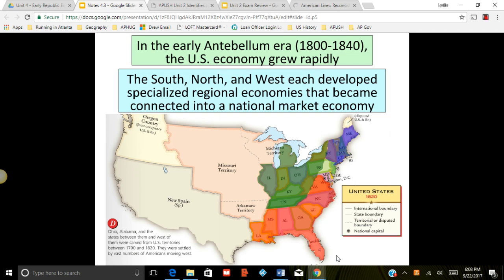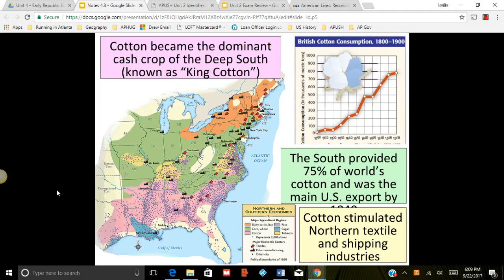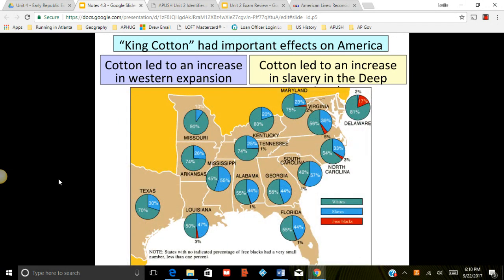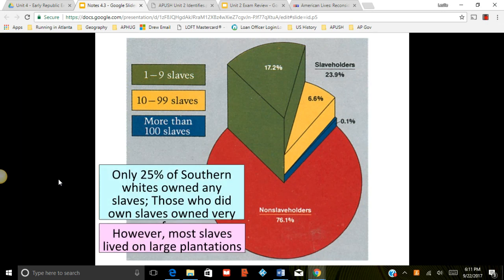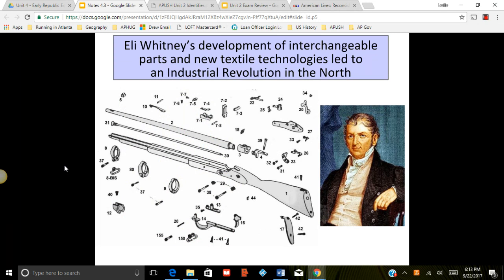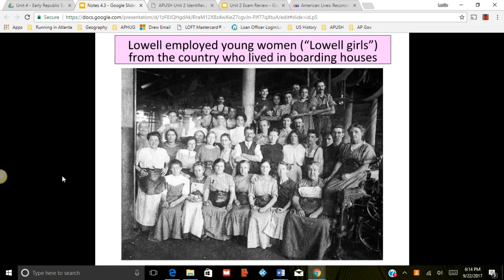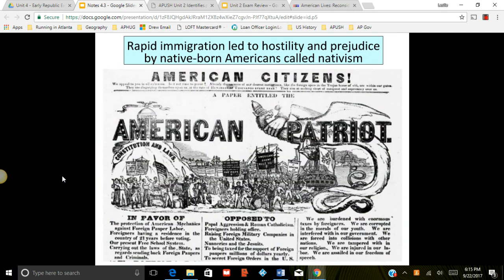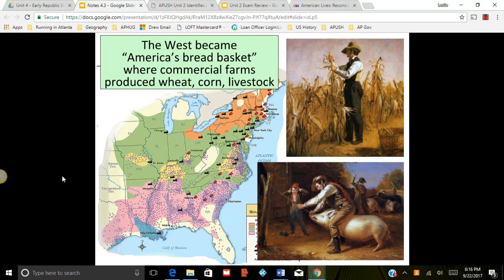USH 4 3